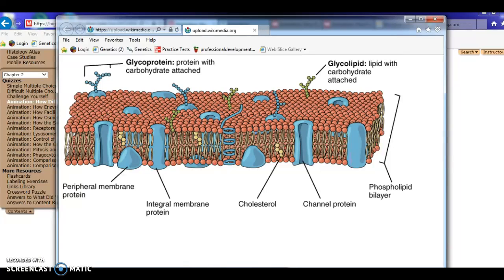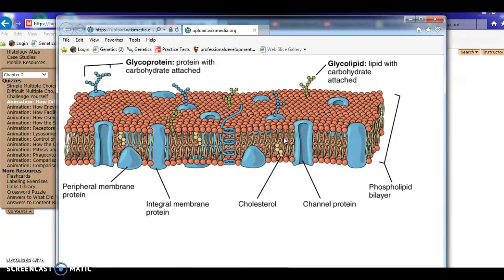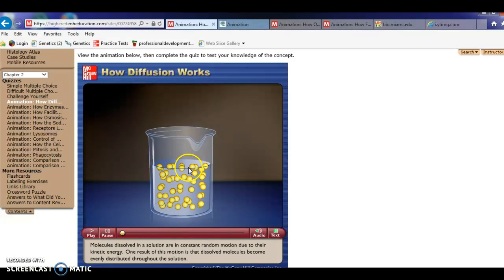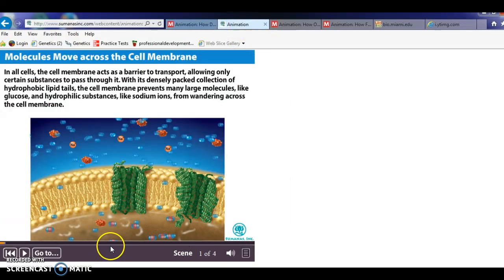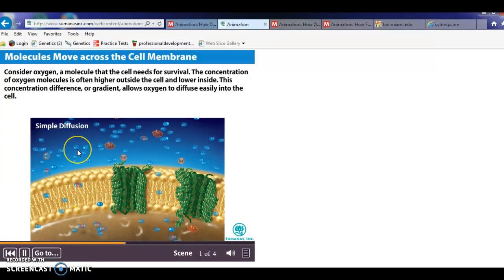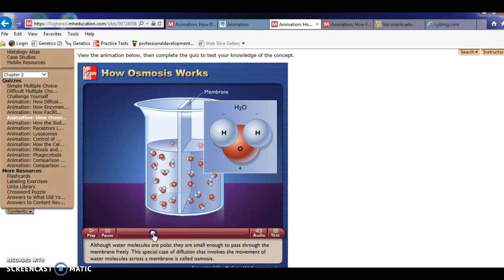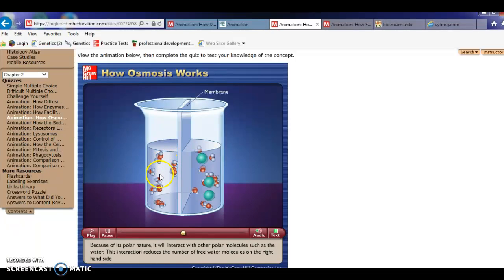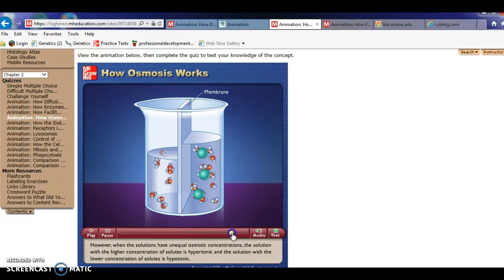lipid bilayer and simple diffusion